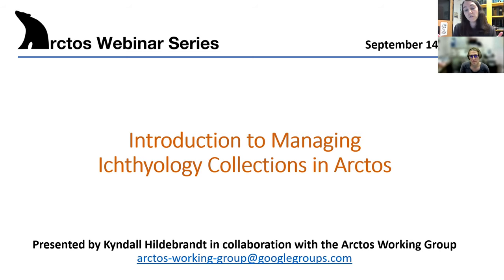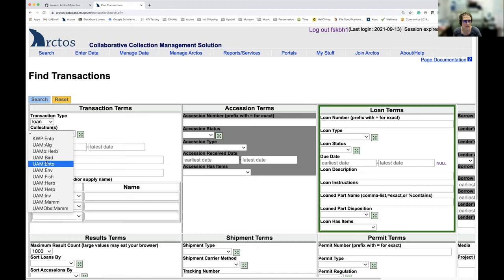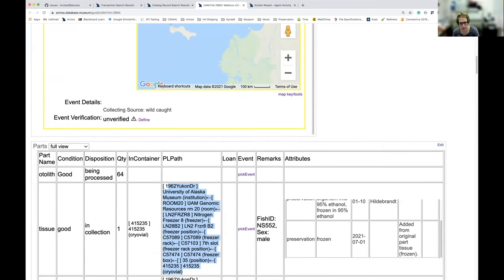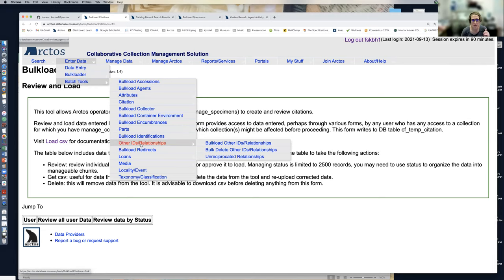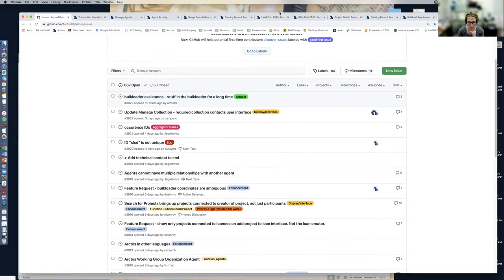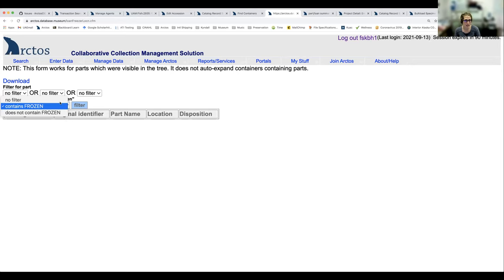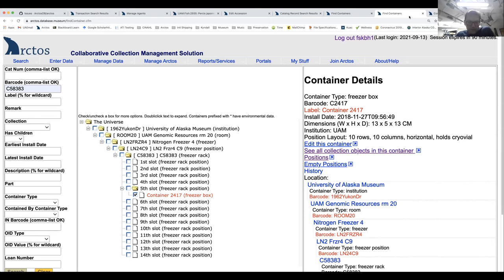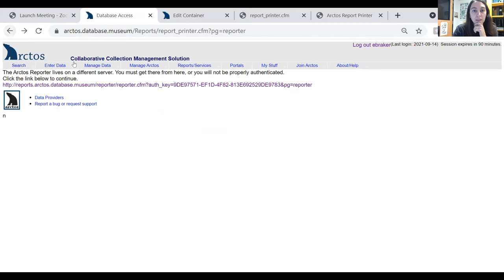Intro to Managing Ichthyology Collections in Arctos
Abstract: This webinar will provide an overview of Arctos and highlight the management features used by the University of Alaska Museum (UAM) Fish collection. The UAM Fish collection is a lot- and fluid-based collection with associated tissues. I will demonstrate various ways to work with specimen data in bulk and at the individual specimen level, including GeoLocate, the georeferencing feature in Arctos for specimens without provided coordinates, and how we accommodate associated tissues and voucher specimens in a lot format. Other features I will highlight include observational records, accessibility, media and publications, and linkouts to GenBank and other external databases.

Presenter: Kyndall Hildebrandt, Genomic Resources Collection Manager, University of Alaska Museum of the North

When: Tuesday, September 14, 2021 at 3:00pm ET/1:00pm MT (19:00 UTC)